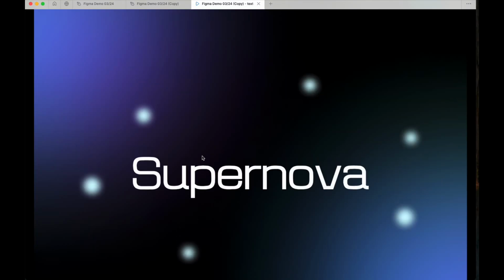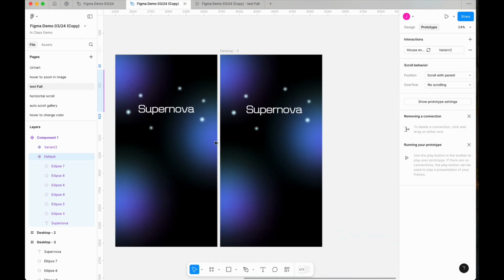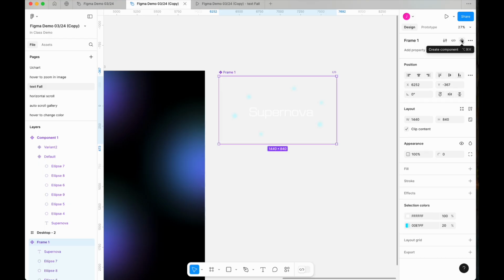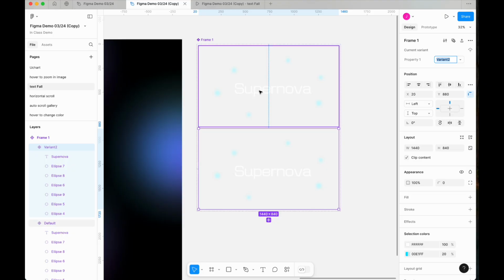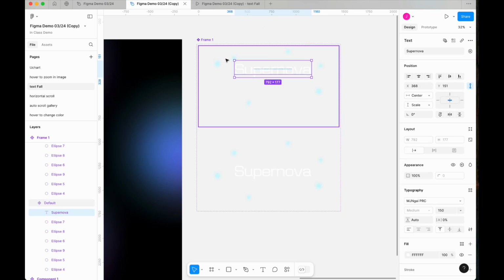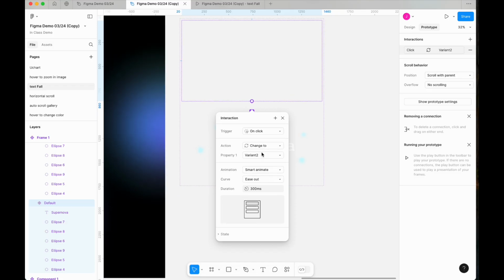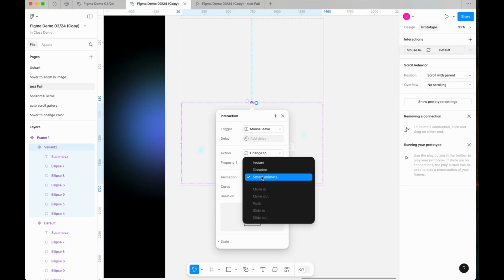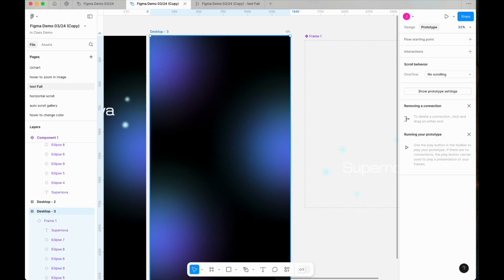Figma | Text Falling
In this video, we are going to create a text-falling effect.